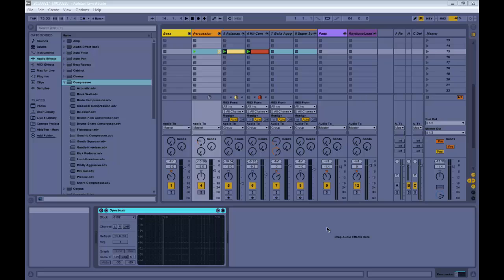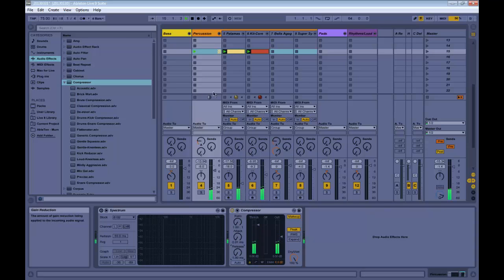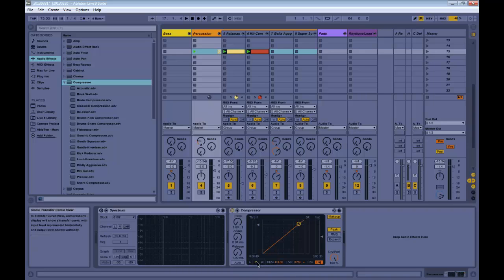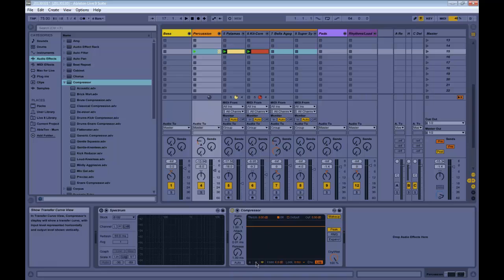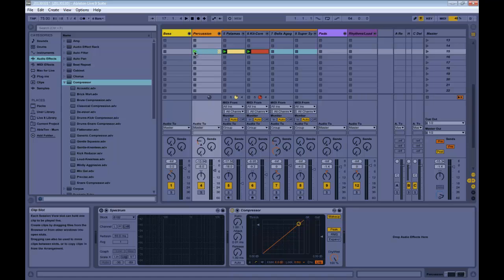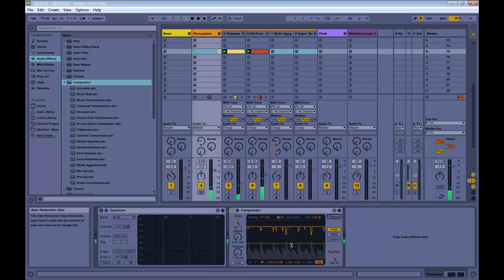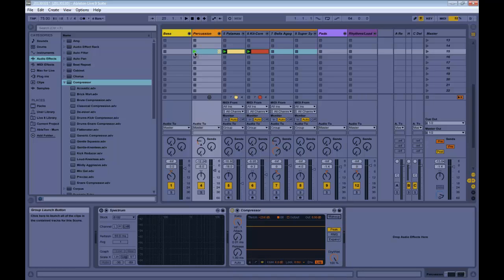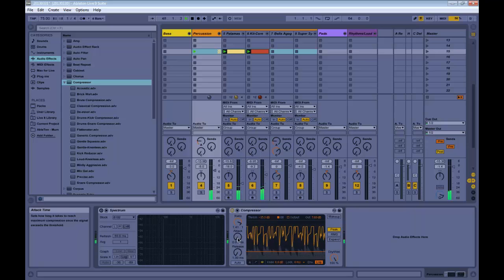Assignment4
In week 4 I'm showing how compression can affect the sound of a drum loop in Ableton Live 9.